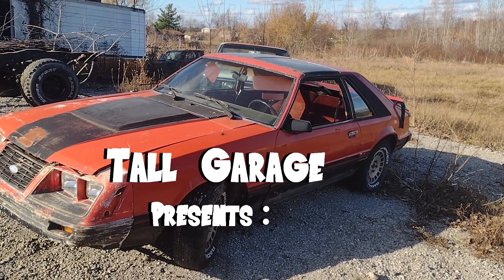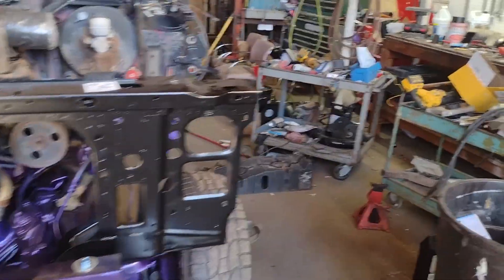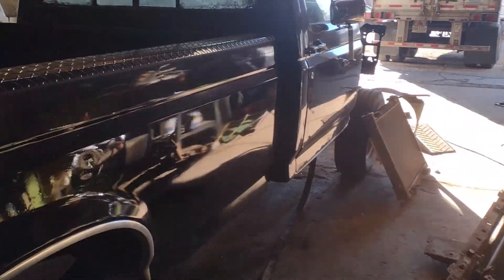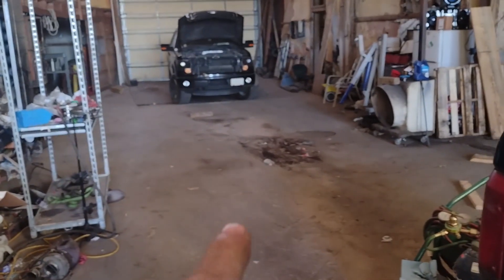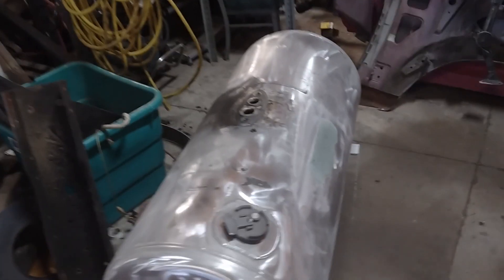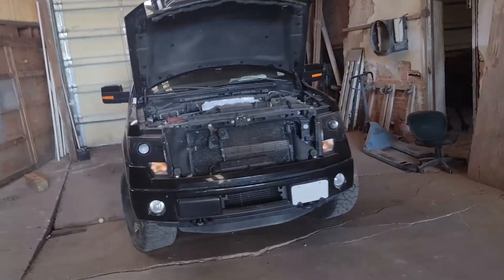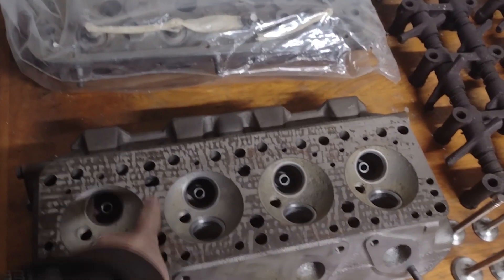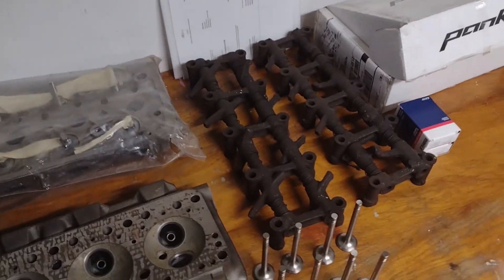Winter Is Again Coming, Shop/Project Updates F250 Power-stroke, 300LS, 241 Red Ram Hemi Build Start!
Shop update Video.

Video made possible thanks to the following people

My Bro Kyle

Thanks For The Help Viewers!

241 Red Ram Hemi Build Starting Up
Engine Room ready for winter
F250 Coming Together
Rustang Mustang inside